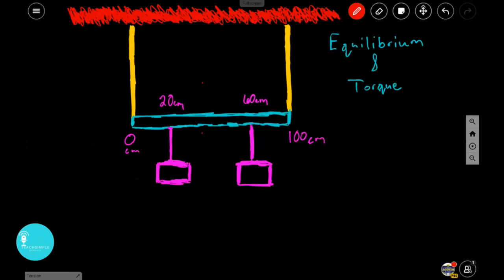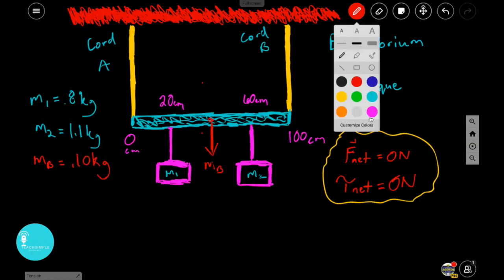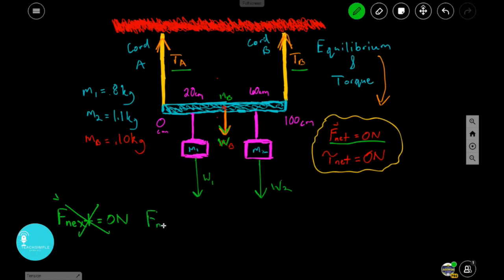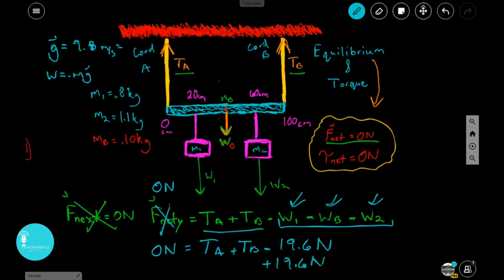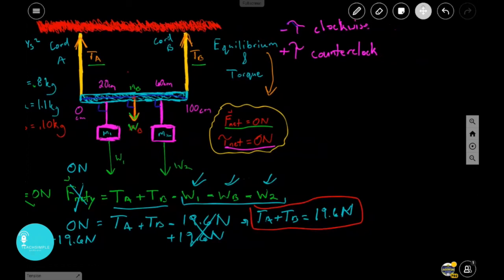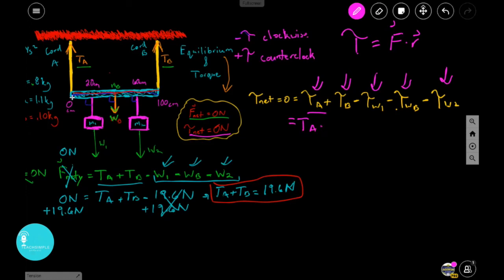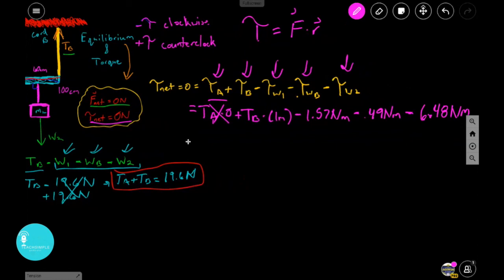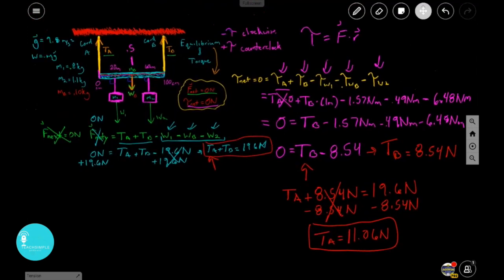Equilibrium Tension 1